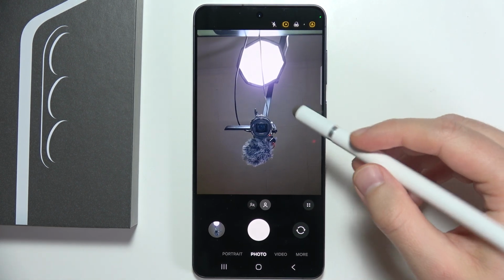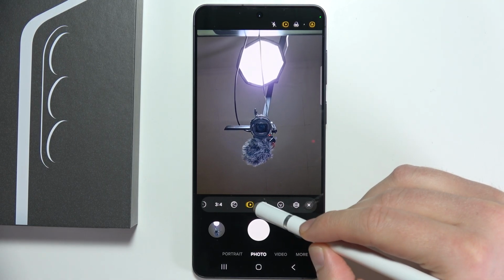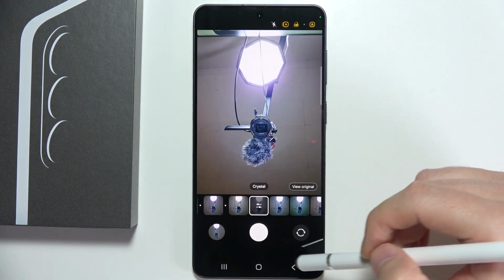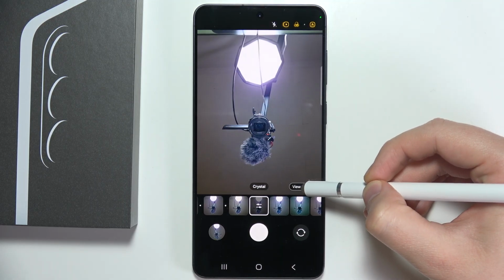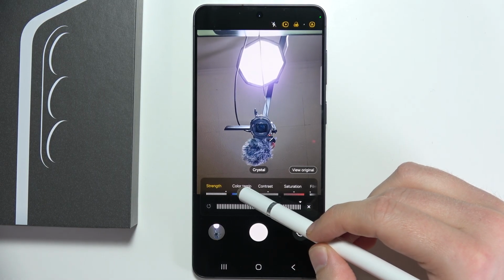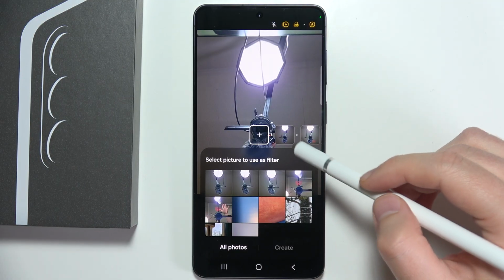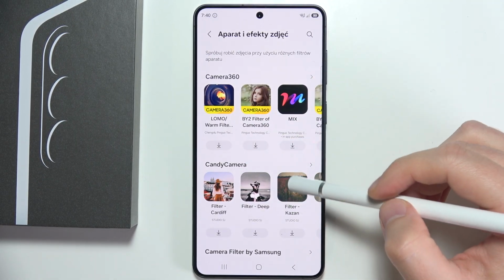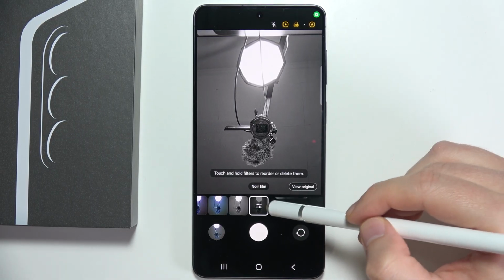SAMSUNG Galaxy S26: How to Use Filters in Camera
In this tutorial, we show you how to use filters in the camera on the Samsung Galaxy S26. Filters allow you to apply different effects to your photos in real time, enhancing colors, moods, or styles before capturing an image.

We walk you through the steps to open the Camera app, access the filter menu, and select from various available filters. You can preview the effect on your screen and switch between filters to see which one best fits your photo.

This quick guide will help you apply and experiment with camera filters on your Samsung Galaxy S26 to create more visually appealing photos. We're glad we could help you use this camera feature on your device.